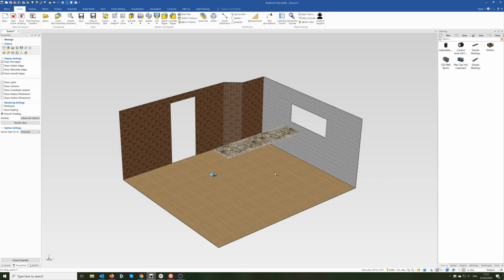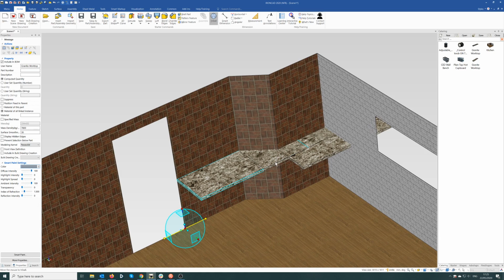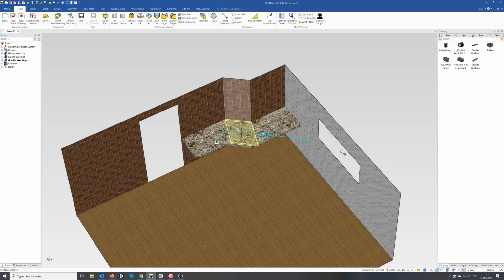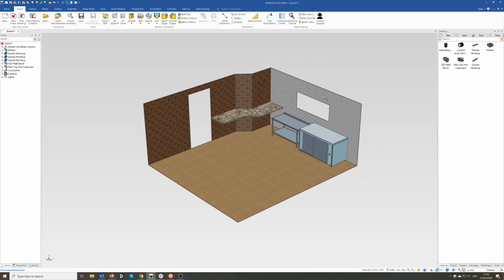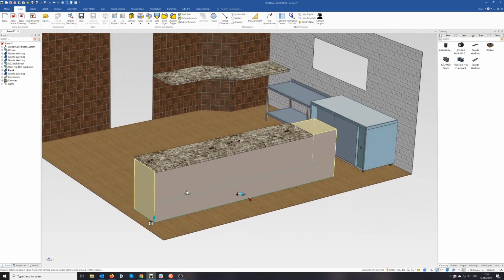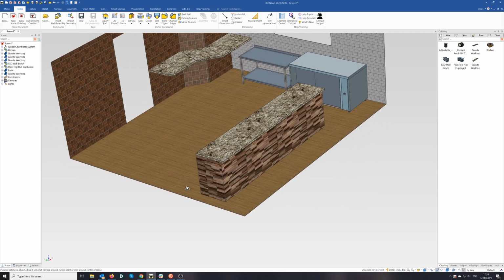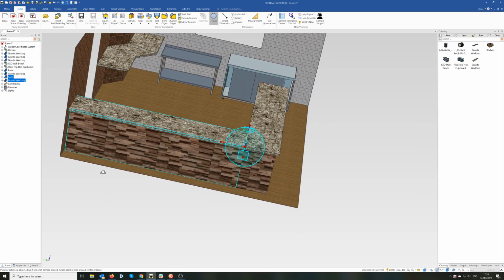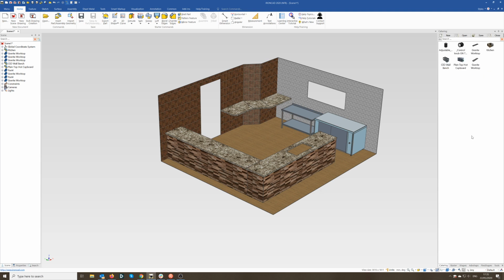Catering Demo part 3 - Planning and layout